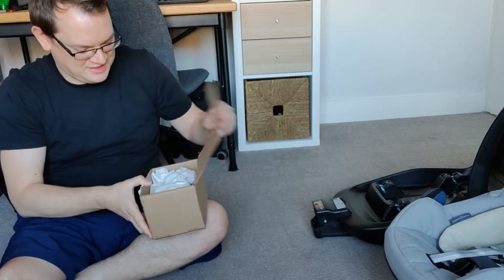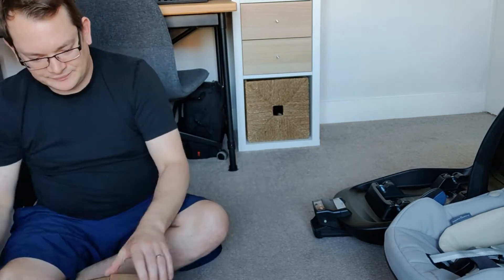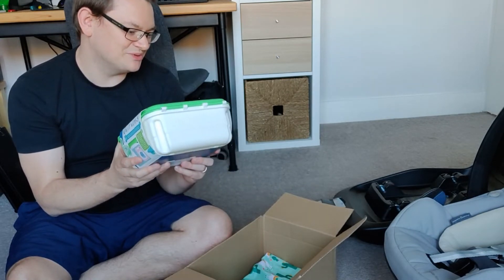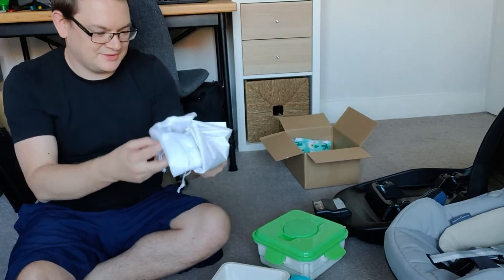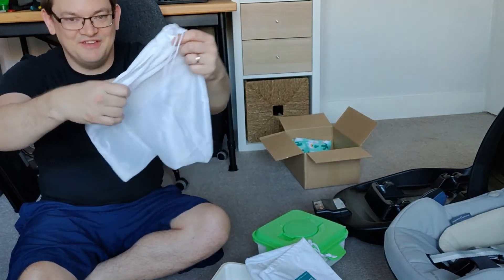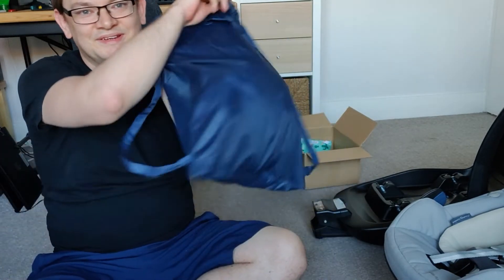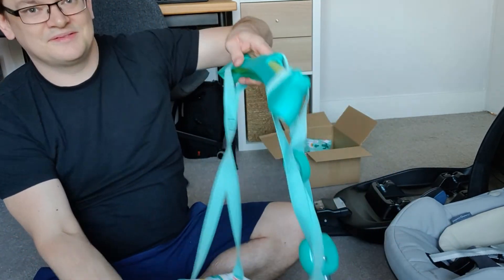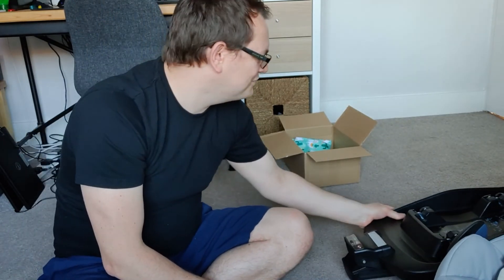Week 16 Pregnancy Update and Goodies | VLOG-03 | Tech Daddy UK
This week we got to hear babies heart beat and also received some goodies that we had to open.